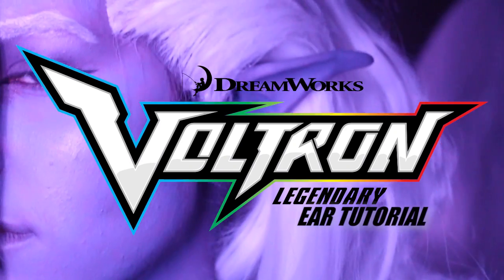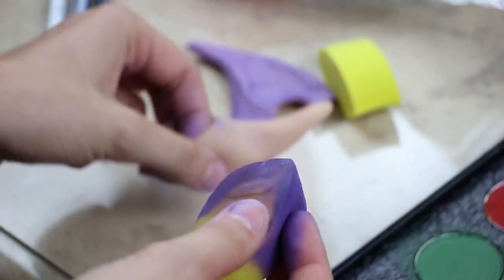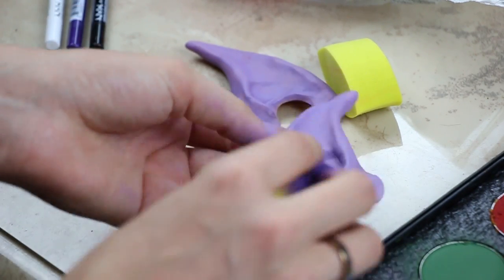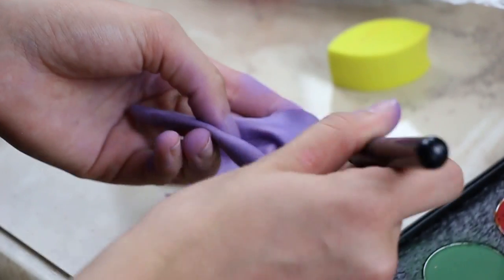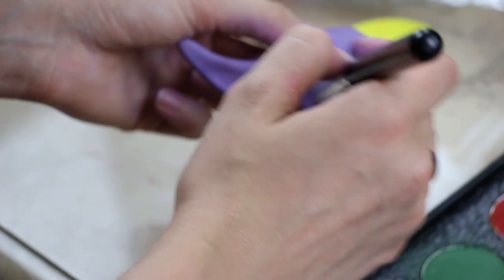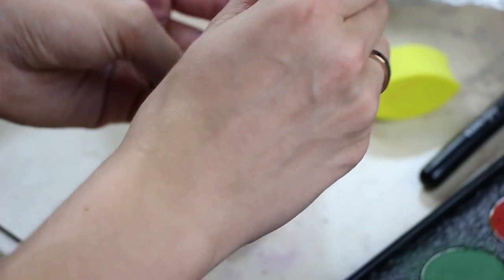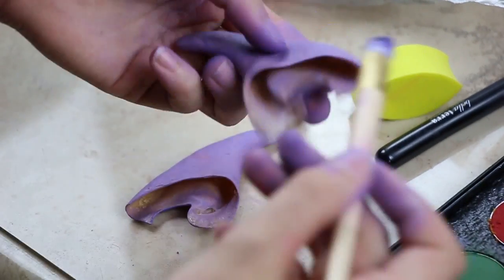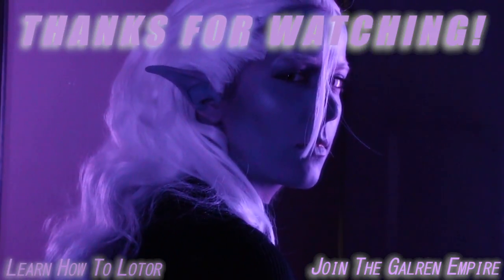Lotor Ear Painting!! | VOLTRON LEGENDARY EAR TUTORIAL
Ear tutorial to go with the accompanying makeup tutorial for how I painted my ears! Hope this is helpful to anyone looking to cosplay my fav bad boy!

Amazing wig from:
Epic Cosplay Wigs | Hecate Wig

PRODUCTS USED:
Facepaint - Mehron Tropical Pallett